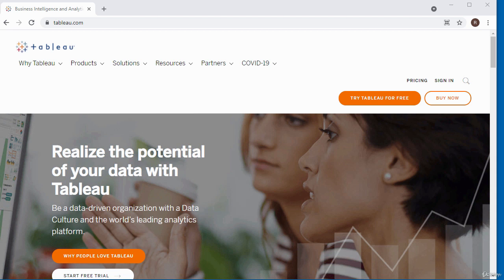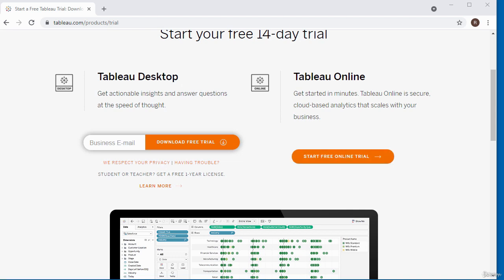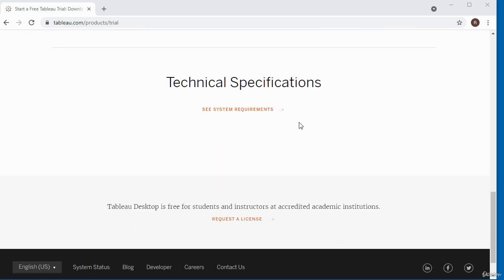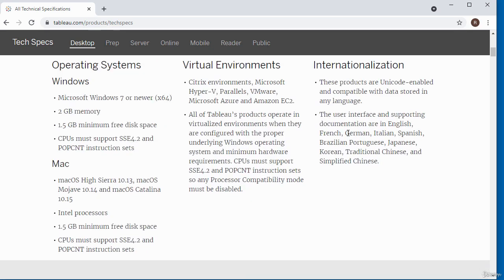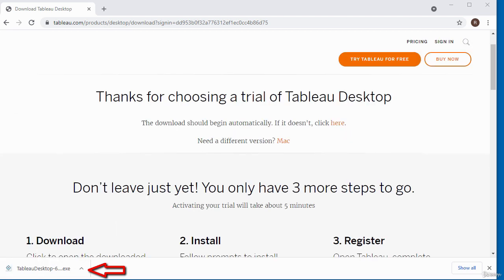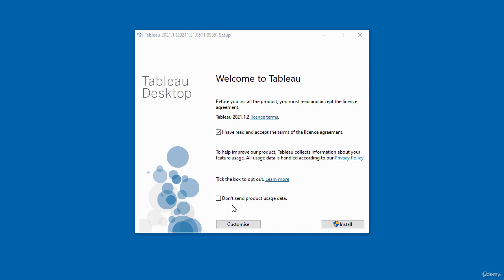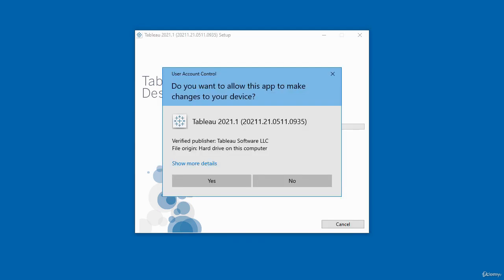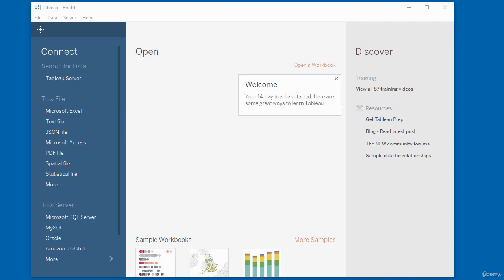𝑾𝒉𝒂𝒕 𝒊𝒔 𝑻𝒂𝒃𝒍𝒆𝒂𝒖 | 𝑻𝒉𝒆 𝑼𝒍𝒕𝒊𝒎𝒂𝒕𝒆 𝑫𝒂𝒕𝒂 𝑽𝒊𝒔𝒖𝒂𝒍𝒊𝒛𝒂𝒕𝒊𝒐𝒏 𝑻𝒐𝒐𝒍 | 𝑯𝒐𝒘 𝒕𝒐 𝑼𝒔𝒆 𝑻𝒂𝒃𝒍𝒆𝒂𝒖 𝒕𝒐 𝑫𝒂𝒕𝒂 𝑽𝒊𝒔𝒖𝒂𝒍𝒊𝒛𝒂𝒕𝒊𝒐𝒏𝒔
A Beginner's Guide to Tableau
Tableau: The Ultimate Data Visualization Tool
How to Use Tableau to Create Stunning Data Visualizations
tableau
data visualization
business intelligence
analytics
reporting
dashboard
visualization tool
data analysis
interactive visualization
self-service BI